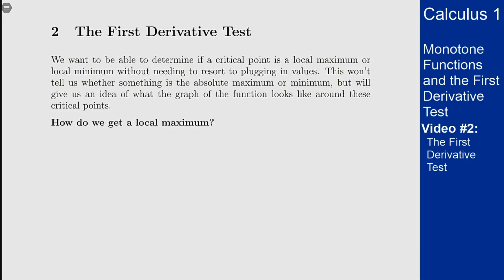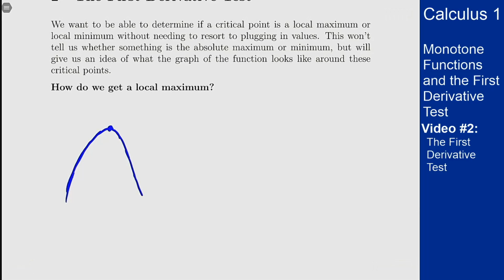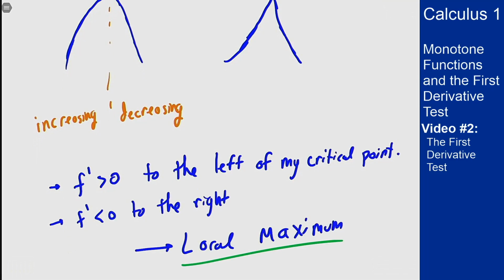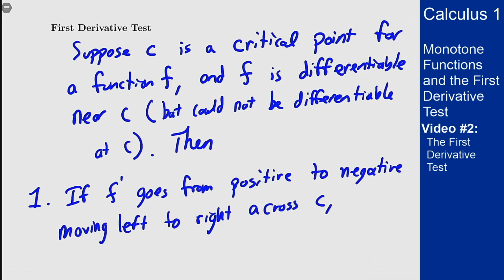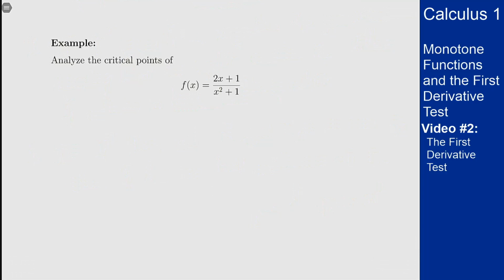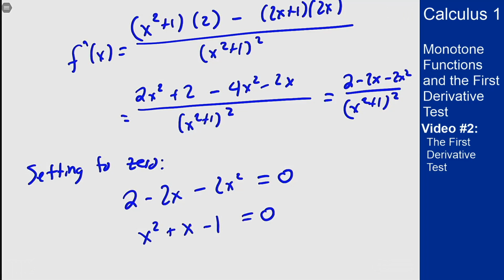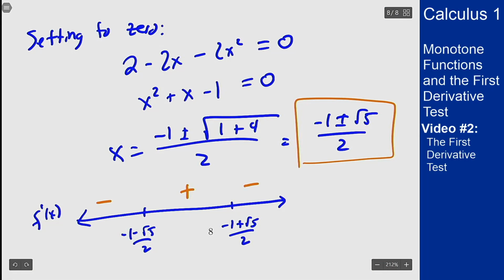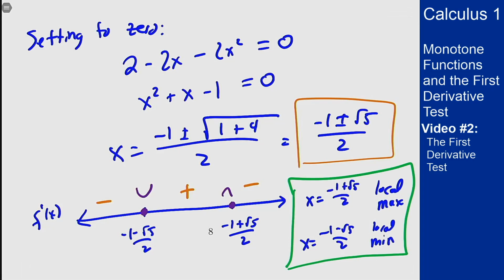Monotone Functions and the First Derivative Test - Video 2 - The First Derivative Test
Video #2 on Monotone Functions and the First Derivative Test, showing how the first derivative can be used to classify critical points as local maxima or local minima.